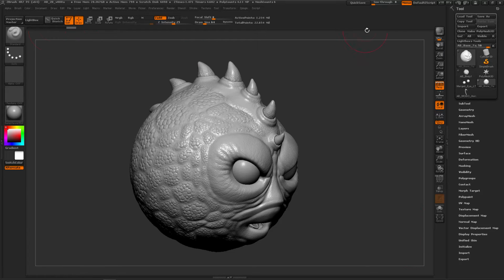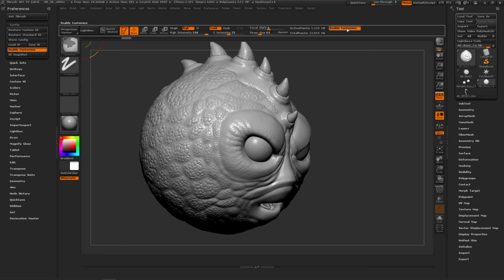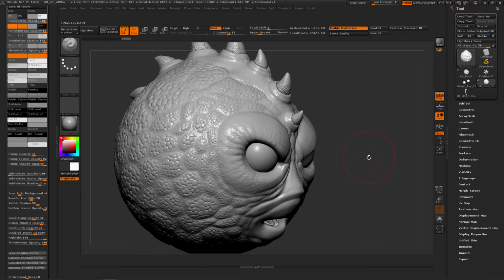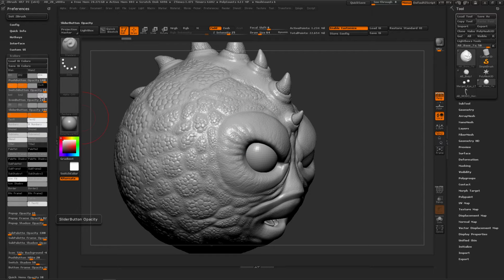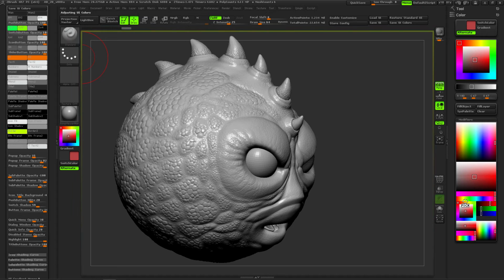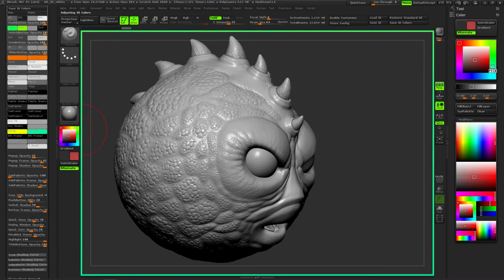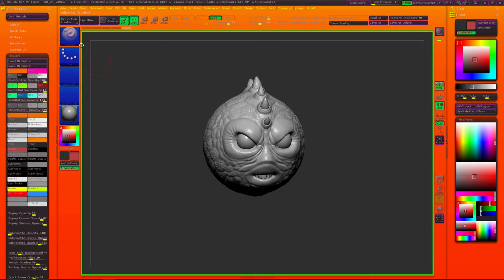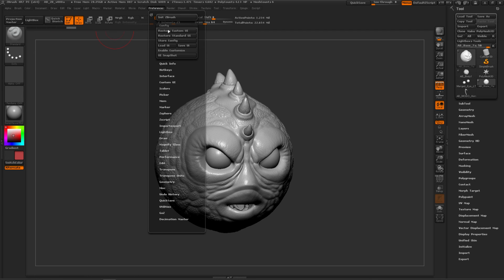ZBrush | Start Making the User Interface your own! Pt:3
Taking the ZB interface colours and doing very bad things!  It's OK!  Non-destructive.